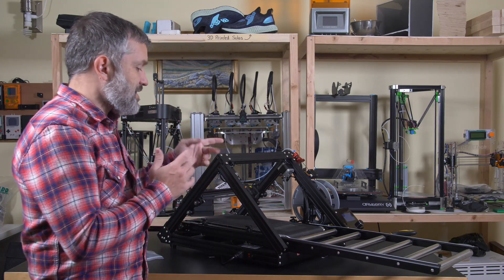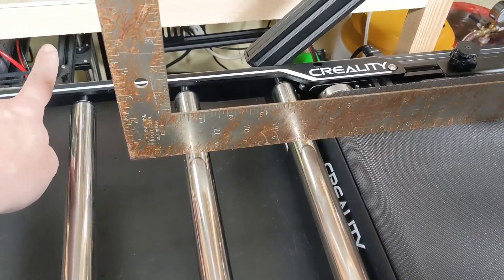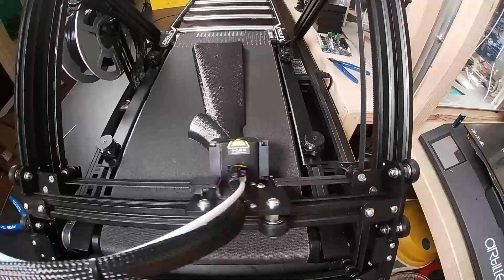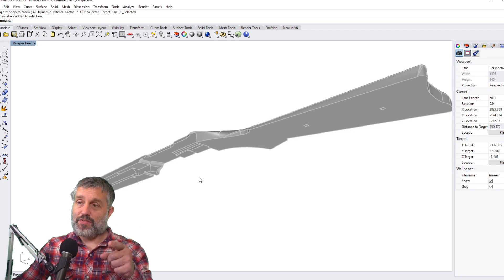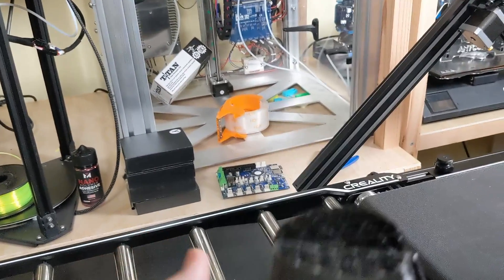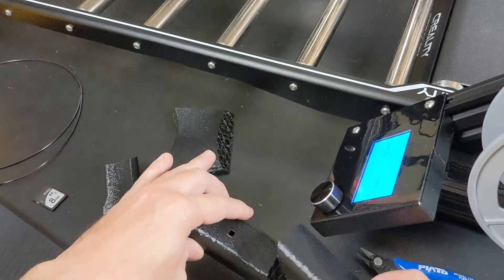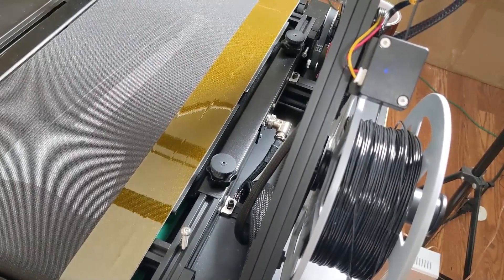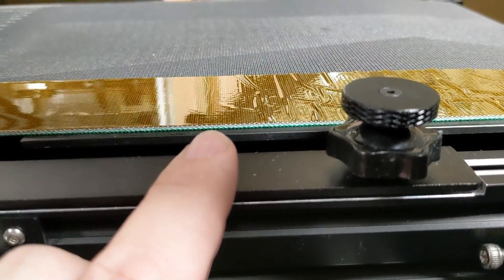Figuring Out the crazy 45° CoreXY Infinite Z 3Dprintmill Creality CR-30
Ok, ok, I know it's already been named "The 3DPrintmill" but because this is Naomi Wu's baby, I felt like the printer name should reflect her avatar name. It's The Sexy Cyborg's mill. The Cybermill. Anyway, in this video I'm going to take y'all on my journey figuring out how to get this printer to make long things.

Check out Naomi Wu's video about the history of this project up until now, and all the people she got involved with it